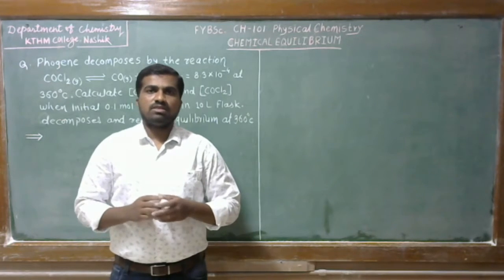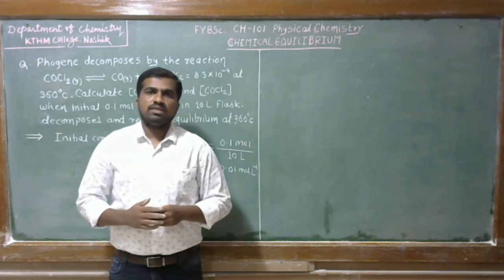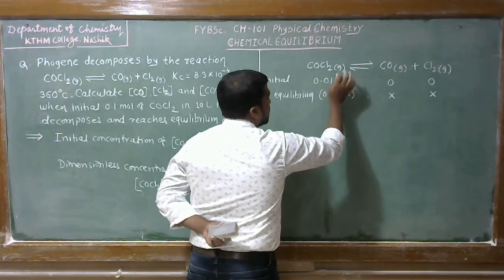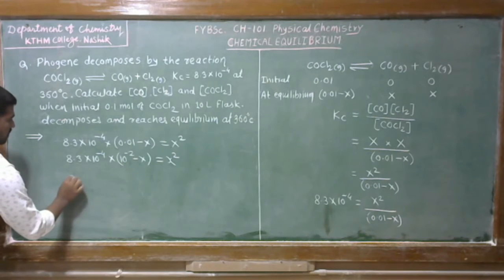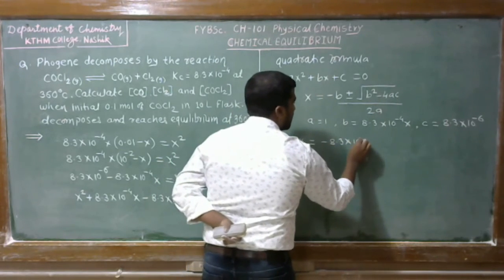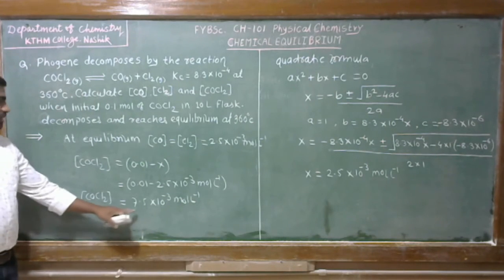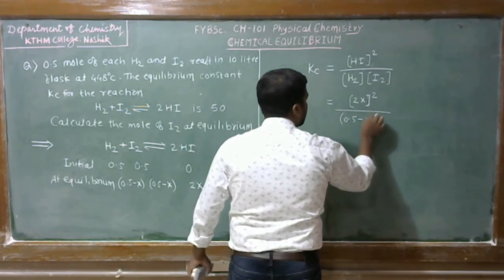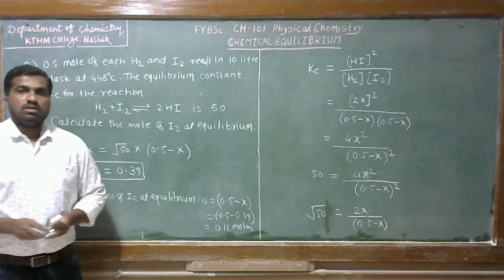FYBSc - (PHY CHEM) | Sem-I | CH-101: Physical Chemistry | Mr. D. G. Bahiram | Lecture 7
Lecture-7
Chapter: Chemical Equilibrium
Topic: Numericals based on chemical equilibrium